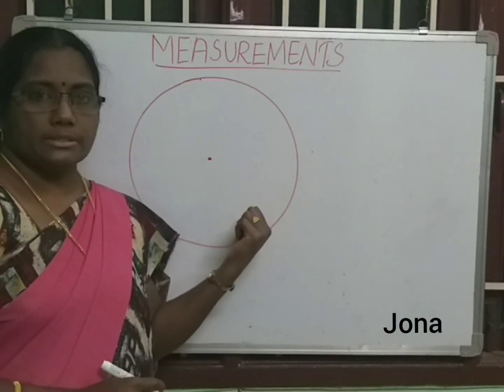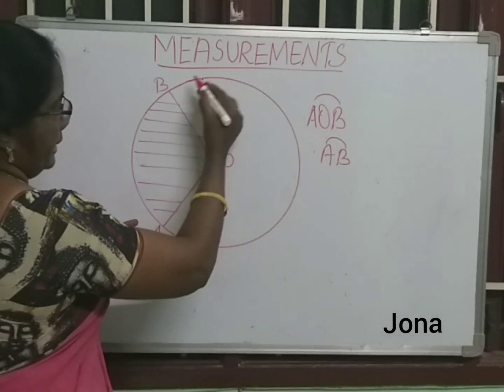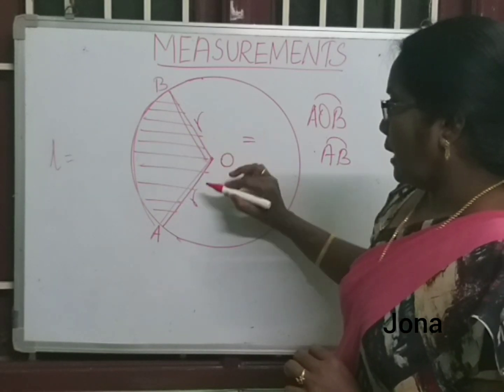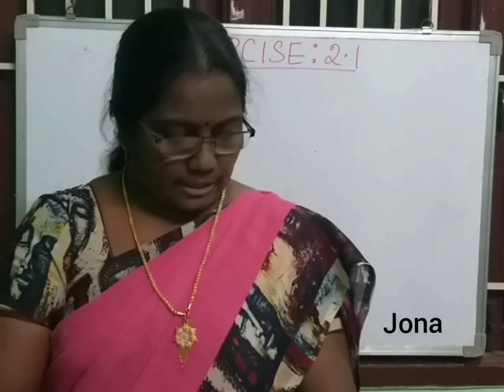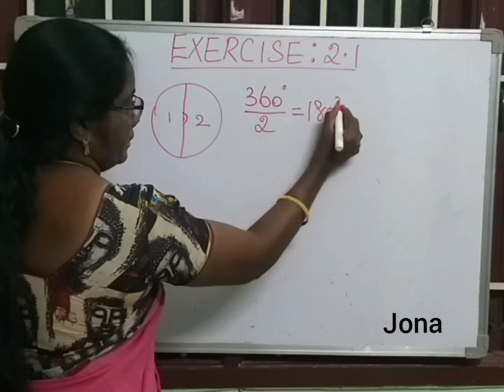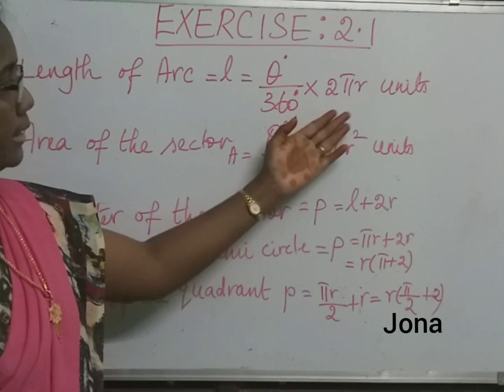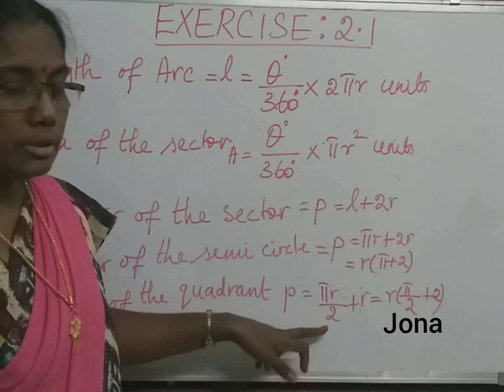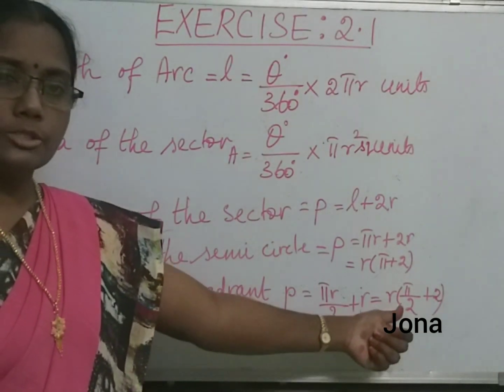MEASUREMENTS EXERCISE :2.1(3)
MEASUREMENTS#

EXERCISE 2.1#

PERIMETER OF THE SECTOR